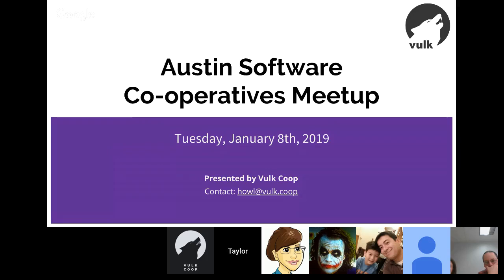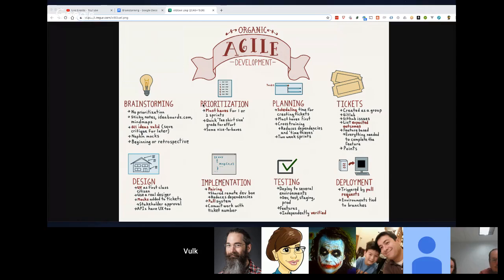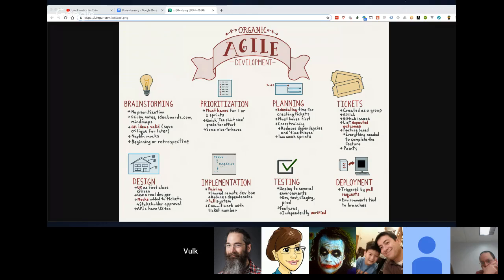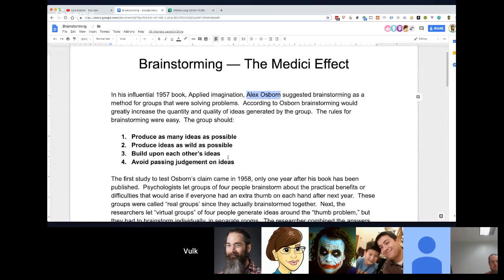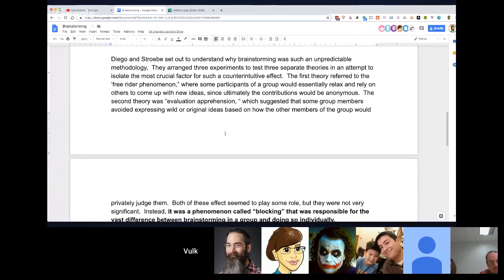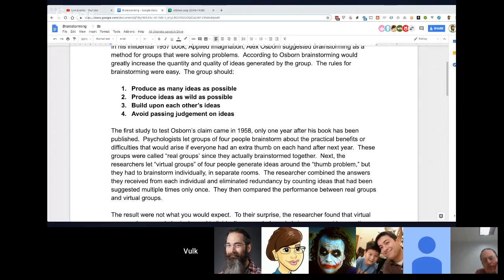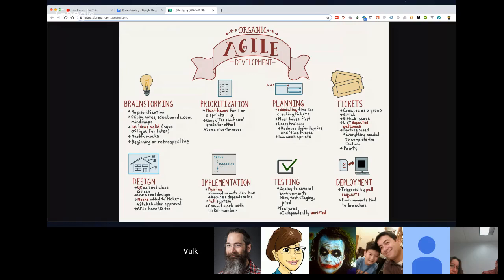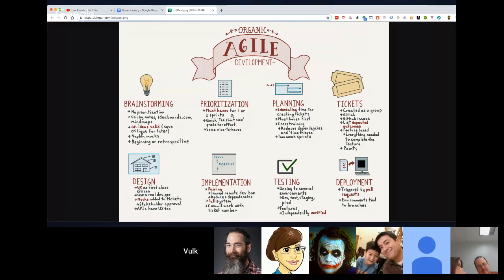Meetup - Organic Agile Development for Software Co-operatives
In January's meetup, we will discuss how a democratically-run organization performs agile software development.

To prepare, please watch "Organic Agile Development in 4 minutes" and review

We will use these ideas to spark discussion and debate via Google Hangouts. Event URL will be provided to RSVP list prior to start time.

Date: Tuesday, January 8th, 2019
Time: 7:00-8:00pm Central Time
Location: Google Hangout URL TBD

About this group:

Software co-operatives and meritocracies are more complex than you might think. These concepts sit on the intersection of self-organizing groups, capitalism, consultancies, meritocracies, law, and ethics. Help us discover the best way to structure a software co-operative.